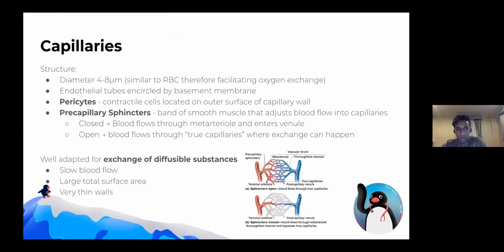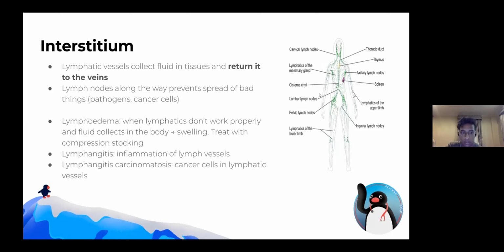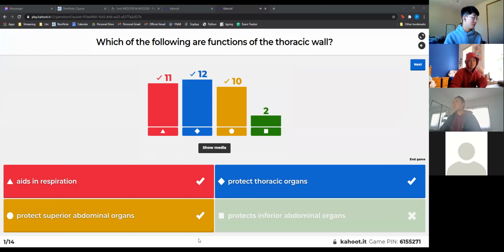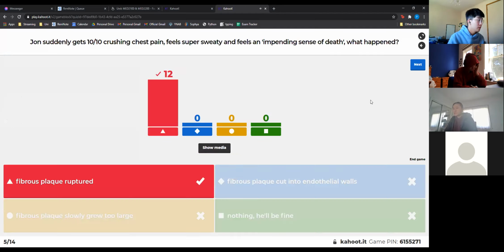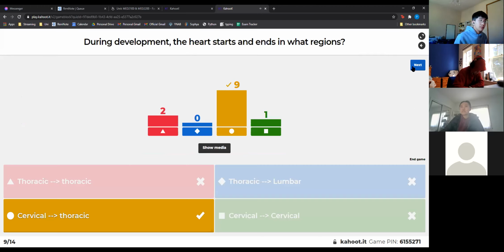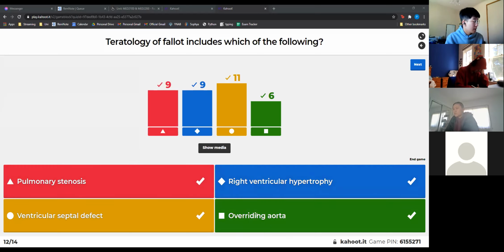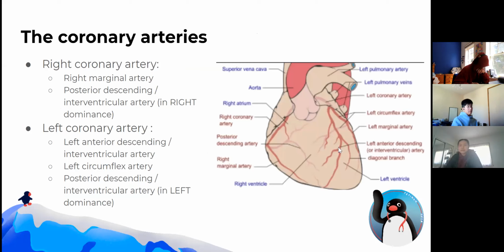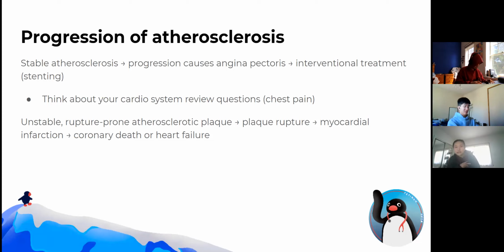Sem 2 Week 11 Content + Week 10 Kahoot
Timestamps
0:00 Microcirculation and Lymphatics
8:10 Kahoot
28:45 Coronary Circulation

A lot of the other week 11 content is all found on the google drive!

Although care is taken to ensure the accuracy of the information presented, it should not be taken as a replacement for formal education or professional medical advice. If you have any medical concerns, please seek out your medical professional.